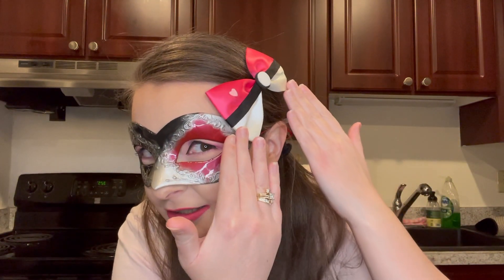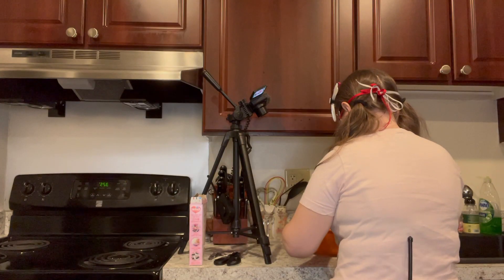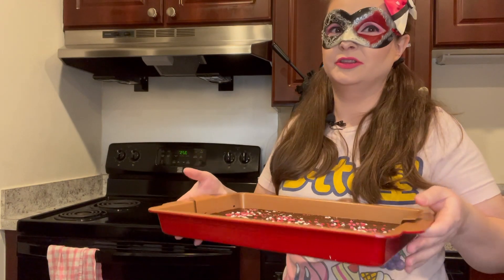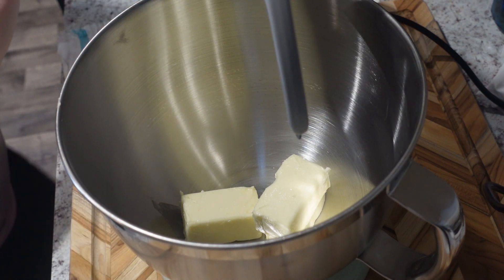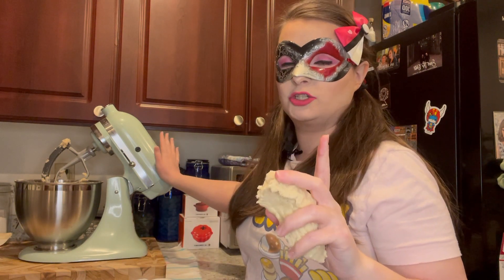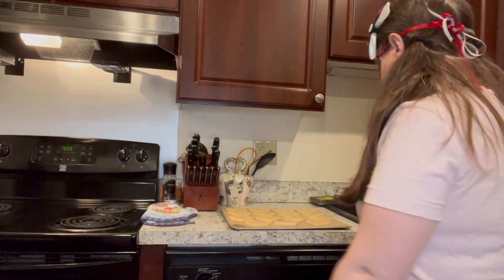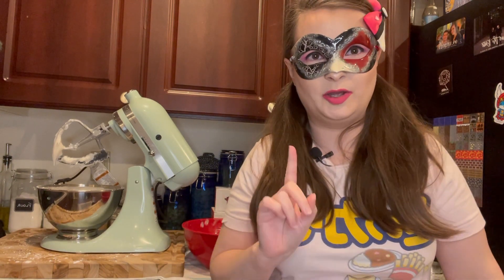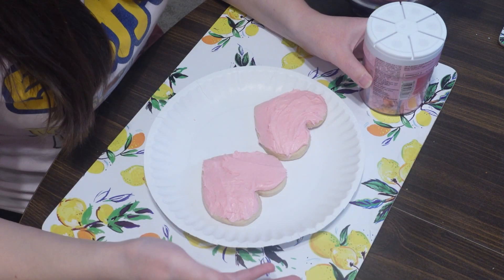Valentine's Day Baking Extravaganza💟 | Rosina's Kitchen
In today's video we are having a baking extravaganza with some heart shaped brownies and cookies with a sort of buttercream frosting for Valentine's day! Bring on the pink~! 💗

Recipe For Sugar Cookies Below ⬇⬇⬇:

- 2 & 1/4 Cup All-Purpose Flour
(For work surface for easier rolling, dab a little more)
- 1/4 tsp Salt
- 1/2 tsp Baking Powder
- 3 Half-Sticks Butter (3/4 Cup) (Room temp)
- 3/4 Cup Granulated Sugar
- 1 Egg (Room temp)
- 2 tsp Vanilla Extract
- 1/2 tsp Almond Extract (or 1/4 tsp)
Equipment Needed: (For all recipes shown in video)

- Stand Mixer (2 Bowls)
- Rubber Spatula
- Measuring Cups
- Measuring Spoons
- Whisk
- Mixing Bowls
- Rolling Pin
- Heart Cookie Cutter (Optional)
- Cookie Sheet
- Parchment Paper
- 8x8, 9x9, 9x13 Baking Pan
- Cooling Rack

Directions:

1) Preheat oven to 350 degrees F (180 C)
2) Whisk together dry ingredients (Flour, Salt, Baking Powder) in a separate medium bowl.
3) In Stand Mixer, cream together Butter and Granulated Sugar until smooth and creamy.
4) Add Egg, Vanilla and Almond Extract. Beat for about 1 minute until combined.
5) Add in Dry Ingredients to Wet Ingredients and combine. Make into some balls of dough.
6) (Optional) Put ball of dough into fridge to chill for about 1-2 hours.
7) Take dough and put onto floured surface. Dust Rolling Pin with flour and start rolling the dough to about 1/2 inch or so. (Not too thin, but thin enough)
8) Take Cookie Cutter and cut out shapes into dough. Repeat until there is no dough left for cookie cutter.
9) Put finished cut cookies onto Parchment Paper lined Cookie Sheet. Put into oven.
10) Leave in oven for about 11-12 minutes until lightly browned on edges.
11) Put onto Cooling Rack and allow to cool before decorating.
12) Decorate cookies with whatever your heart desires! 💕😘